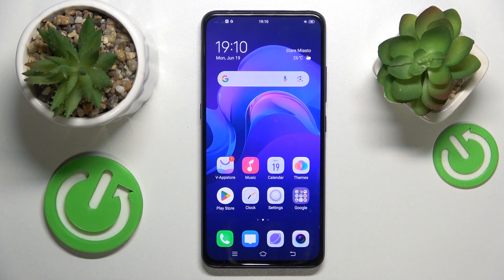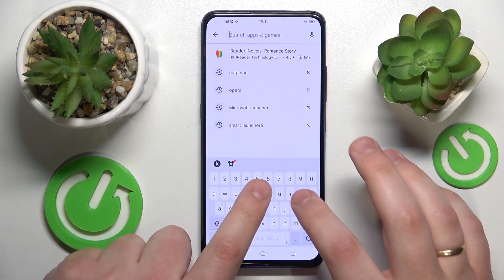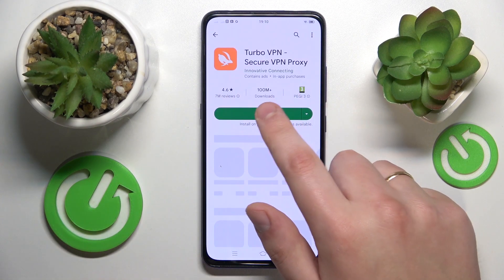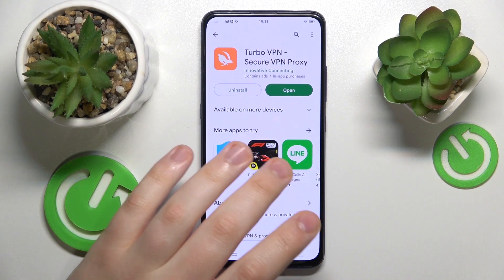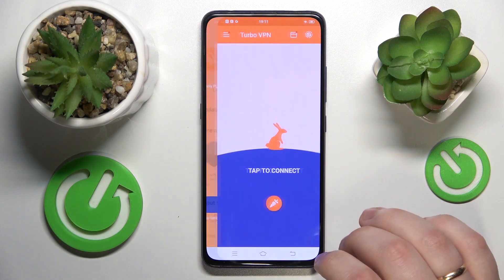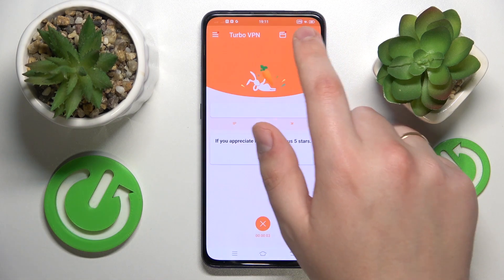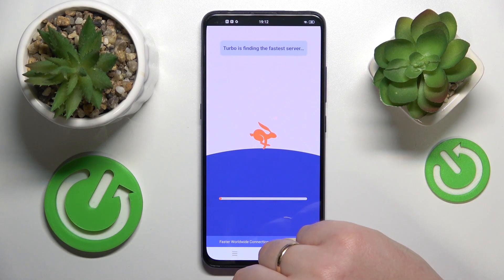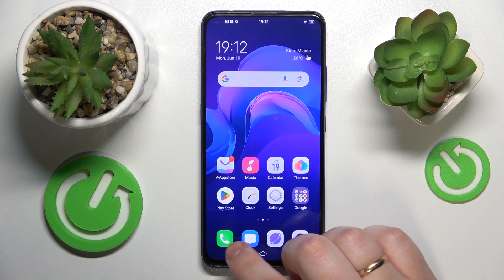How to Set Up VPN on VIVO V15 PRO?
Best VPN This tutorial video will guide you through the process of setting up a VPN (Virtual Private Network) on your VIVO V15 PRO device. A VPN allows you to establish a secure connection and protect your online privacy while browsing the internet.

How to configure VPN on VIVO V15 PRO?
How to enable VPN on my VIVO V15 PRO?
How to set up a secure connection using a VPN on VIVO V15 PRO?